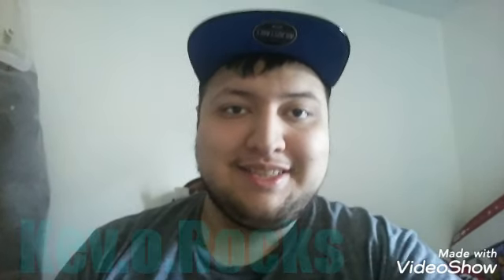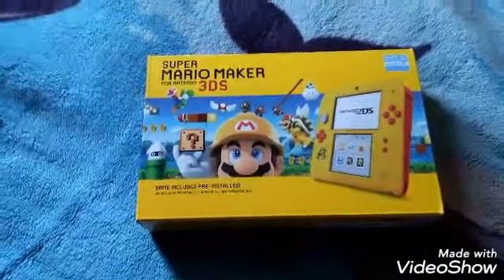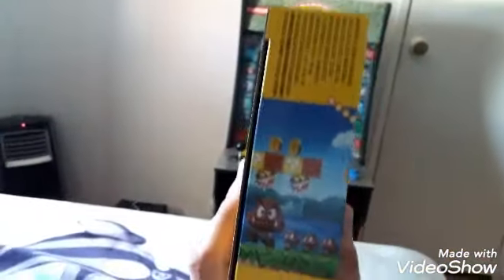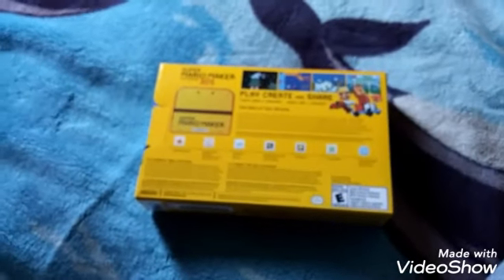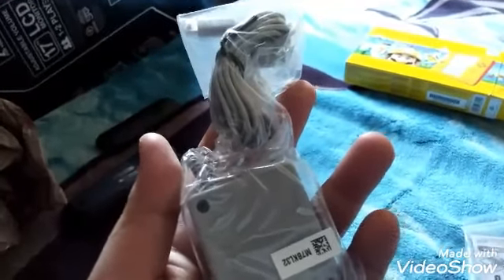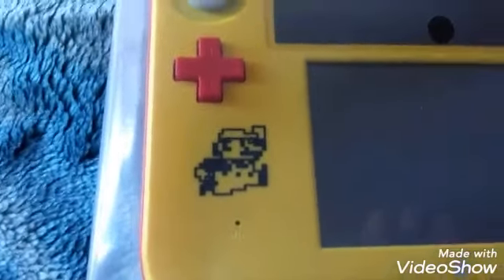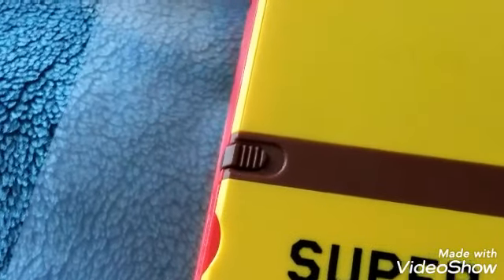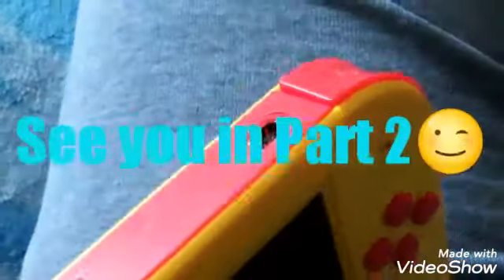K.O.R Unboxing Ep.3 (Part: 1)